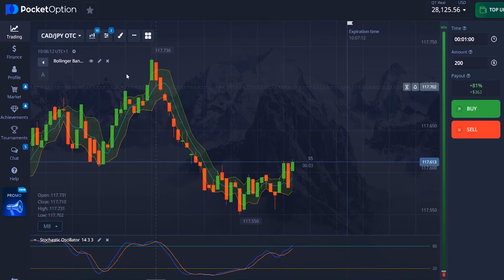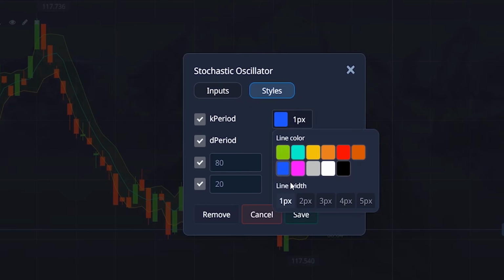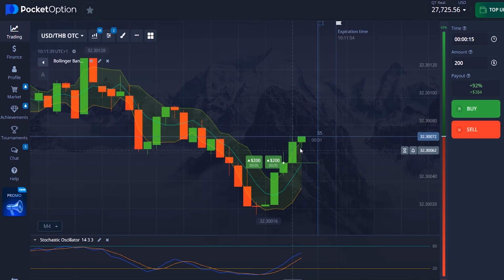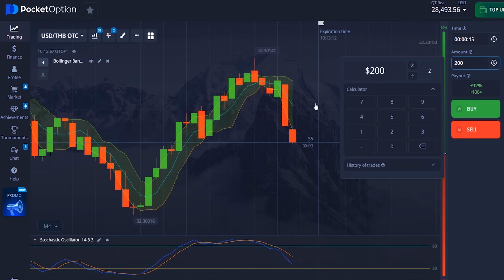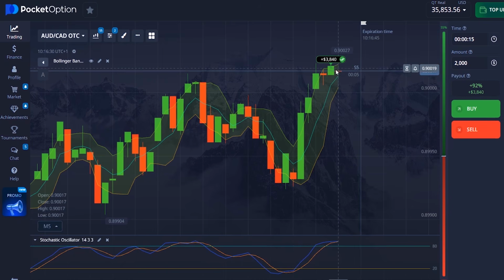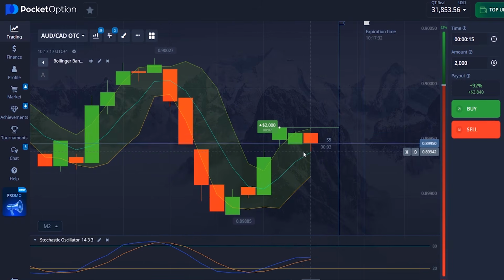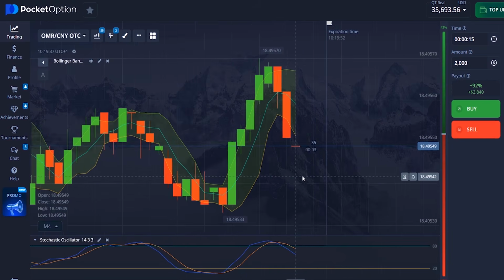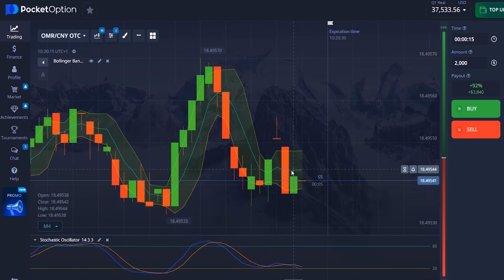Easiest 5 Second Strategy | Binary Option Trading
Hello Family, my name is Michael. In today's video, I will show you a trading strategy that does not require complex technical knowledge or understanding of a lot of indicators. The main charm of the strategy is its simplicity and accuracy, using just two indicators: the Bollinger Band and the Stochastic Oscillator. I also set 5-second candles and a position opening time of 15-seconds.

By clicking the links or watching this video, you agree to the following:

Binary options trading involves high financial risk and can lead to the loss of your money. Before trading, check the laws and regulations in your country. In some regions, binary options may be banned or considered gambling. If your country does not allow platforms like PocketOption or similar brokers, do not use them.

🇺🇸 Important: According to CFTC rules, traders in the United States are prohibited from trading binary options.

You take full responsibility for your actions. Never trade with money you can’t afford to lose or if you're facing financial difficulties. I do not recommend trading with any broker.

⚠️ Beware of fake accounts using my name or videos to scam people. I don’t sell anything, and I never message people privately.